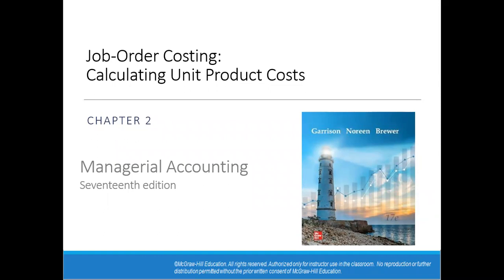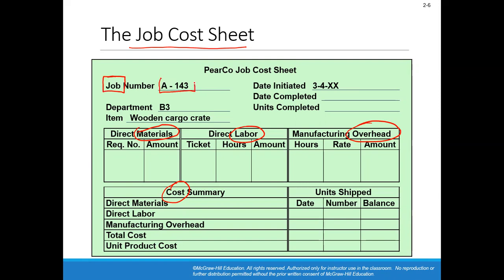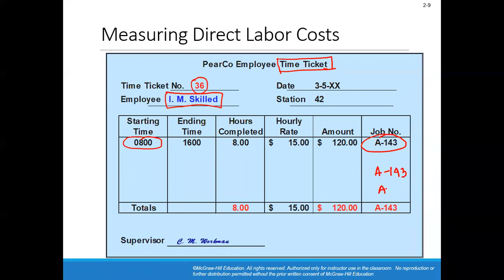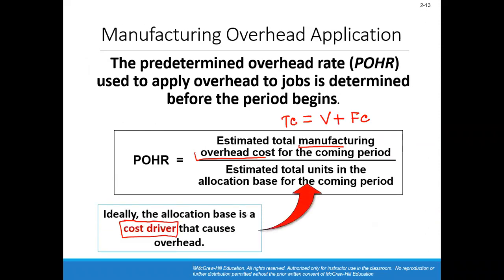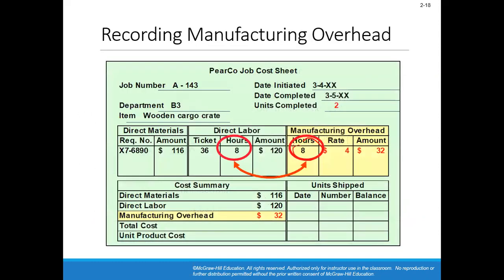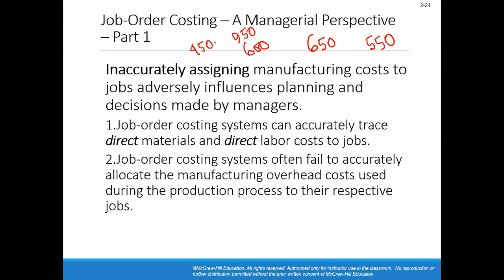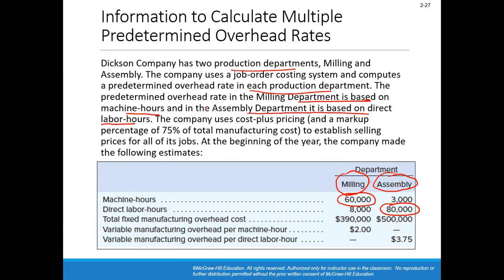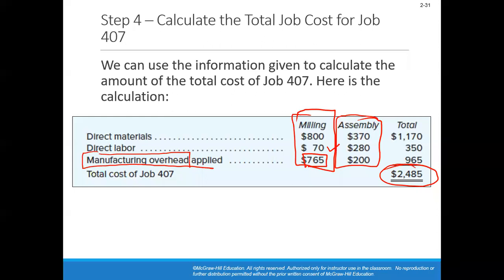Lecture 3: Job Order Costing: Calculating Unit Product Costs, Part 1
Job order costing-an overview, job-order costing-an example, job-order costing-a managerial perspective, job order costing using multiple predetermined overhead rates